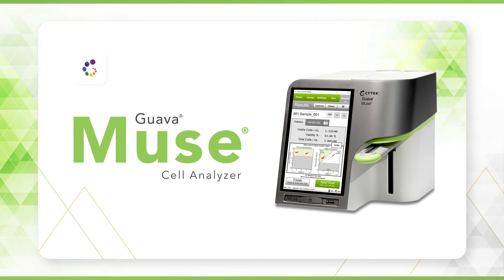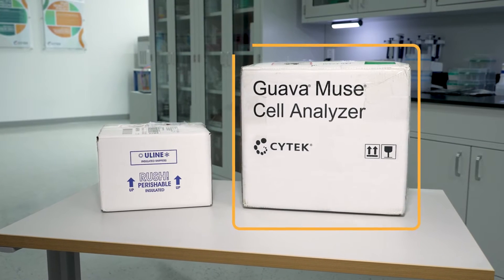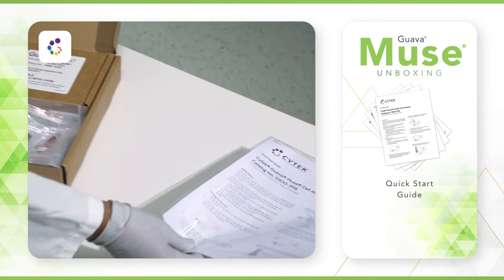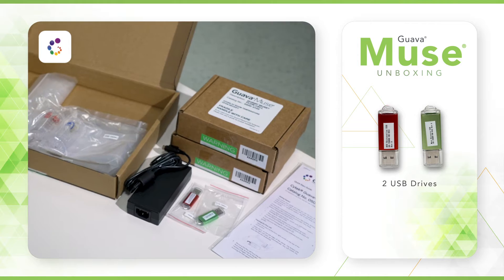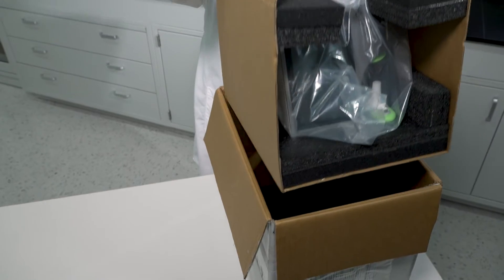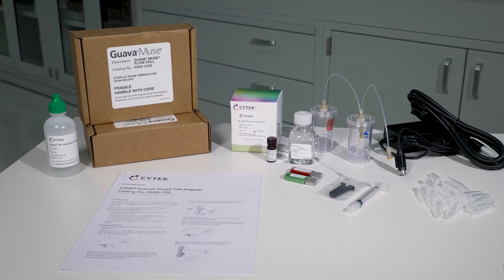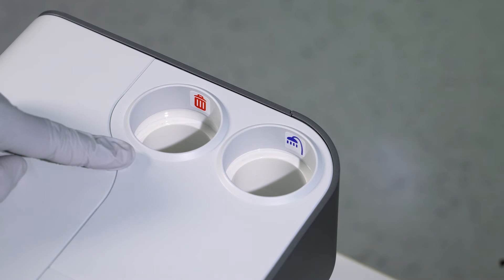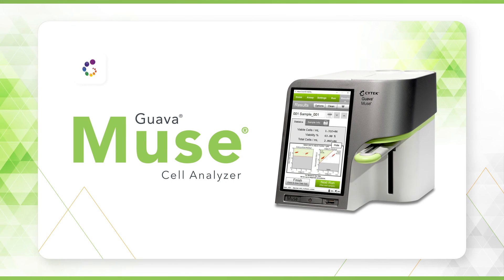Cytek® Guava® Muse® Cell Analyzer Installation Video Series: Unpacking The Instrument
With the Cytek® Guava® Muse® system, sophisticated cell analysis has never been easier. Watch this series of training videos to quickly set up and operate your instrument. This video will focus on how to unpack your instrument, focusing on:
- Accessories included
- Instrument features and navigation
- Registering your instrument